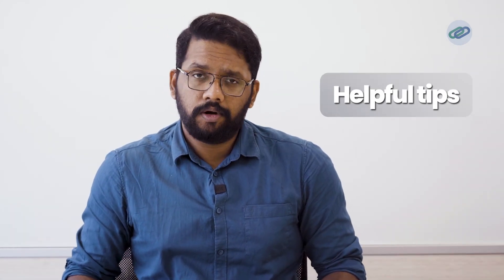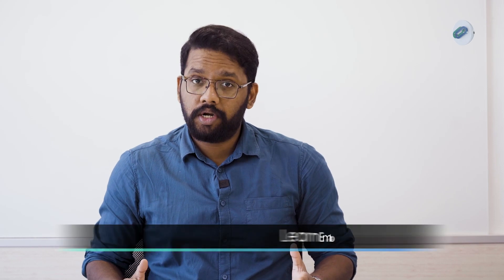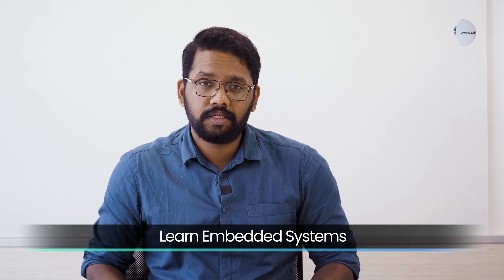How to become an AUTOSAR Engineer? | Career Series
In the second video in this series, Aditya Ram explains the steps you need to take to develop expertise as an AUTOSAR Engineer!

to learn more about our Executive Program in Electric Vehicle Embedded Software Development!